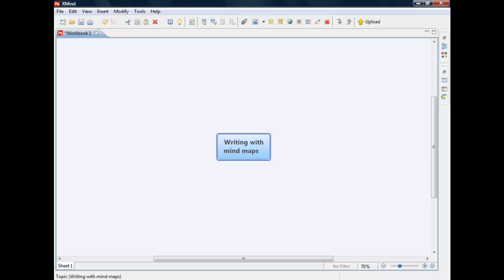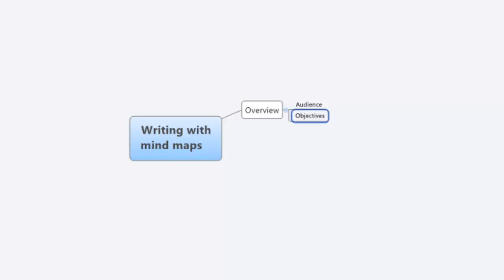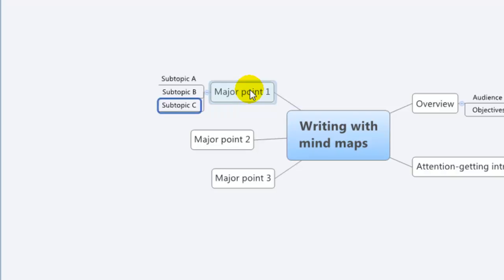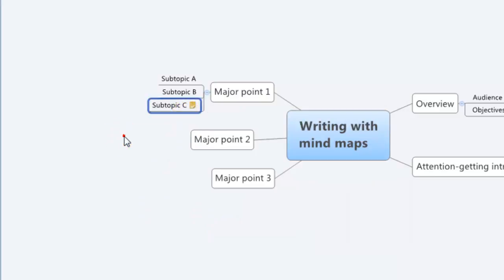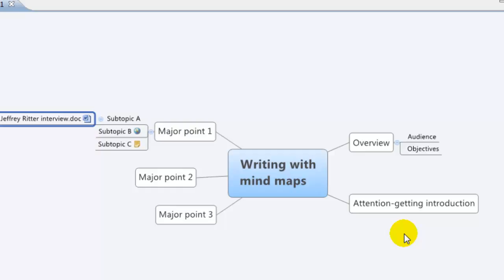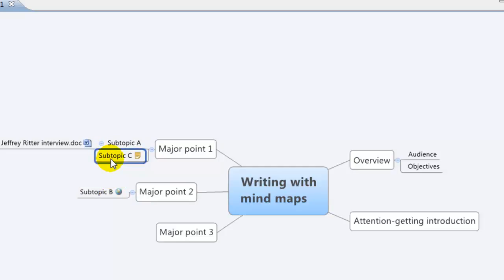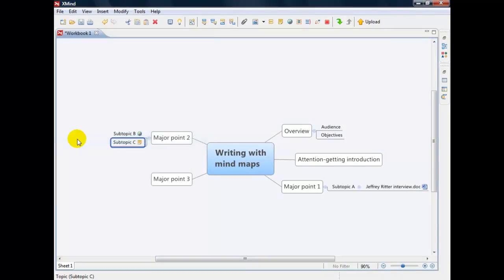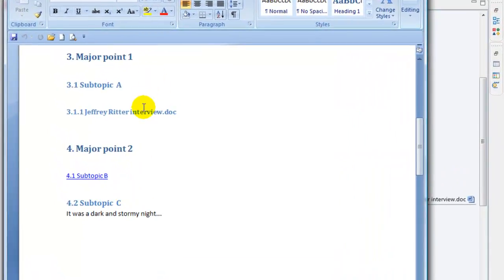Writing with Mind Maps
A simple process for utilizing mind mapping software to organize your thoughts before writing an article, book, blog post, report or other type of document. For more tips and strategies for using this type of software, please visit the Mind Mapping Software Blog